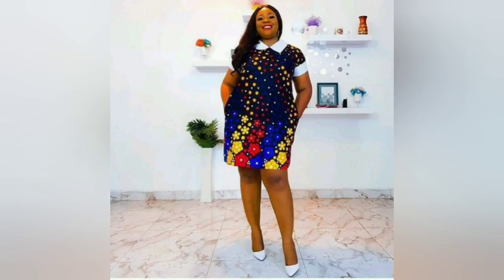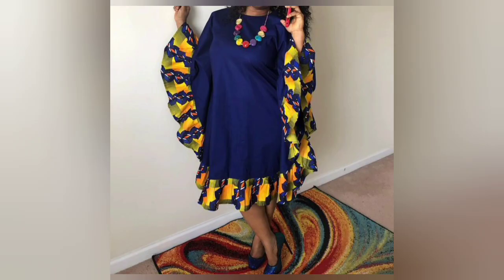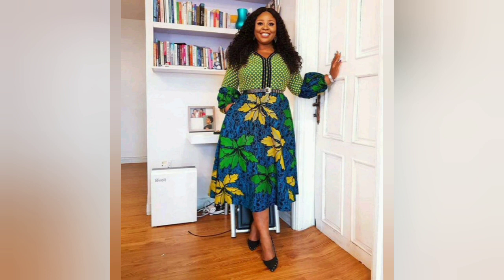Elegant And Gorgeous Ankara Gowns Styles Magnificent And Flawless African Fashion Styles Ankara